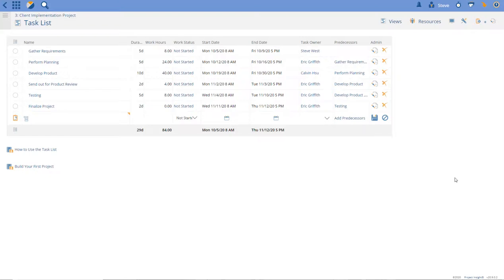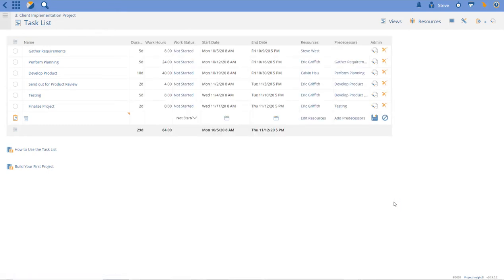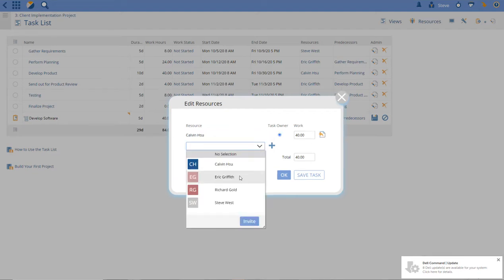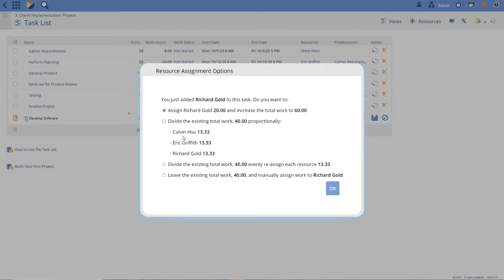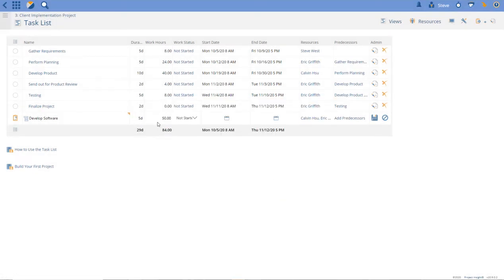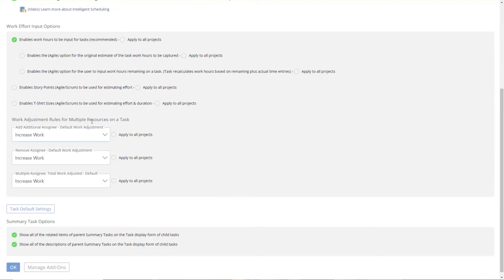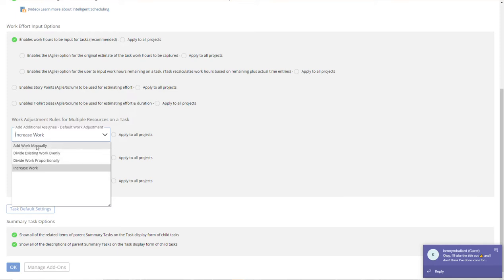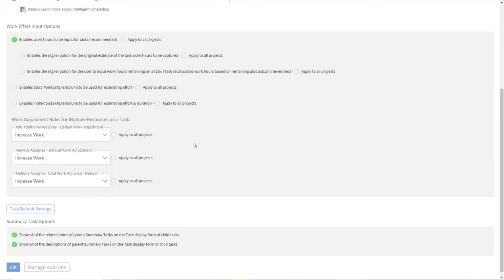How to Add Multiple People to a Task from the Task List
The Project Insight Task List allows you by default to assign one person per task for simplicity.  To assign more than one person to a task and to have Project Insight calculate the the amount of work, change the column to the "Resources" column, then make your adjustments to the tasks